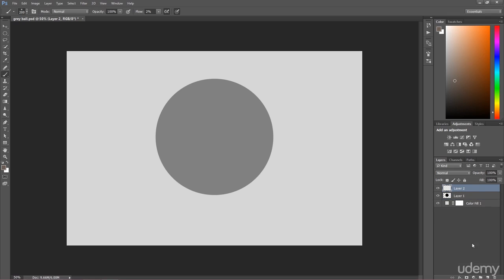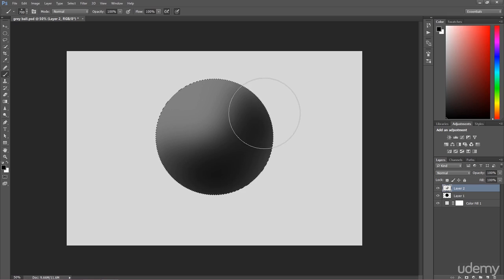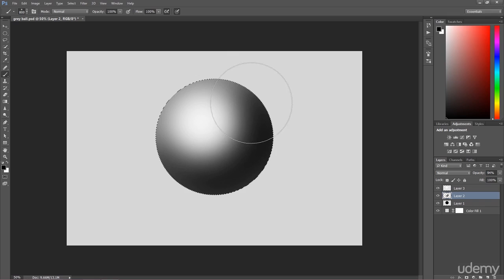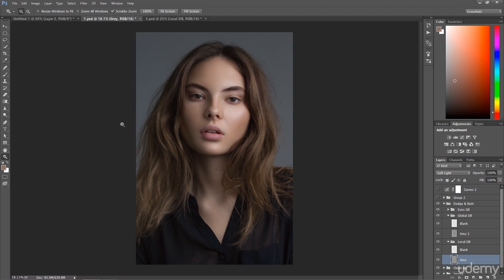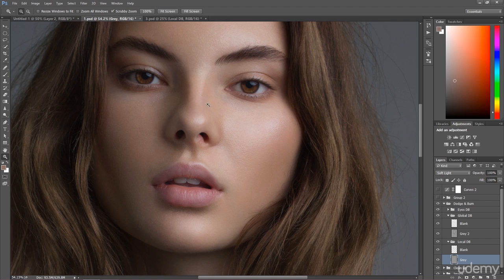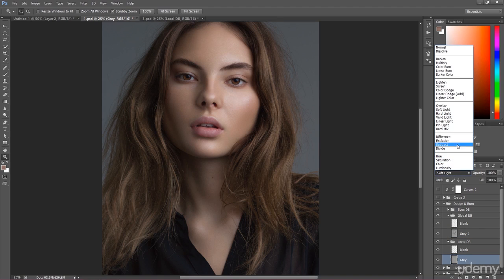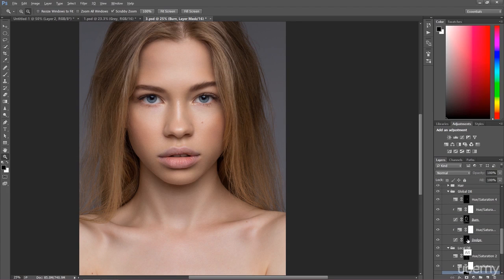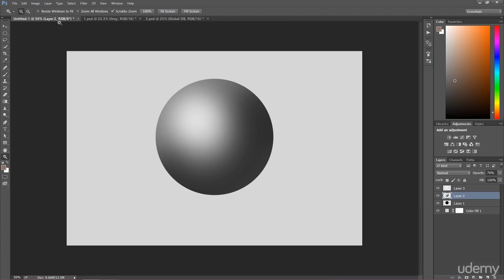001 What is Dodge Burn